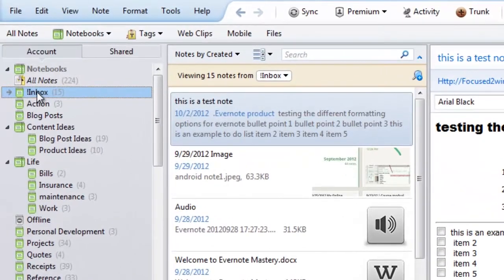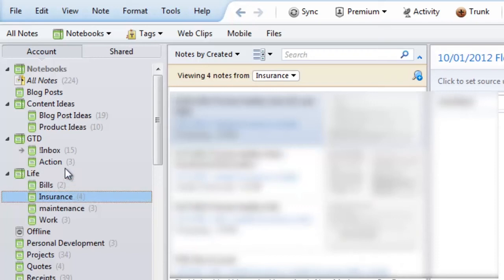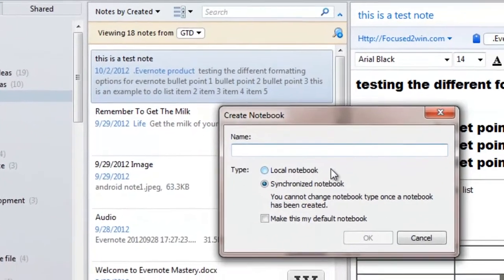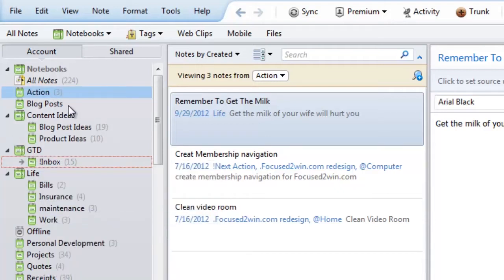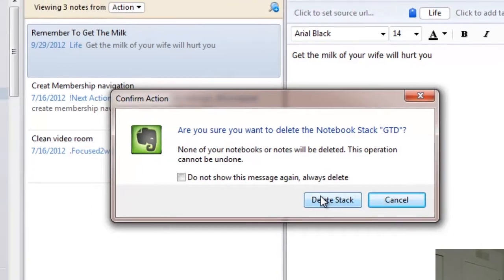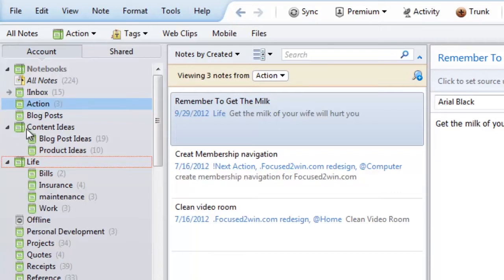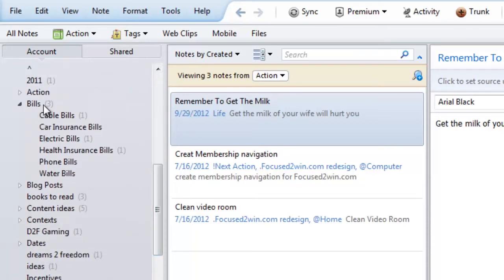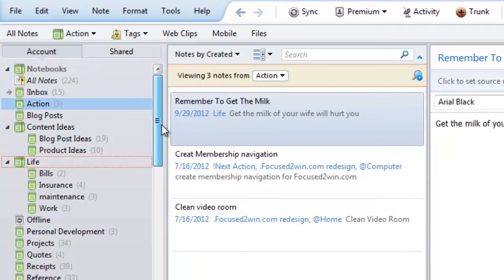How to Stack Notebooks in Evernote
How to Stack notebooks and evernote. In this video we discuss how you can stack your notebooks in evernote creating an easy to navigate filing system.

Evernote can become daunting if you do not have a good system in place. This notebooks system helps you easily sort through your notes.